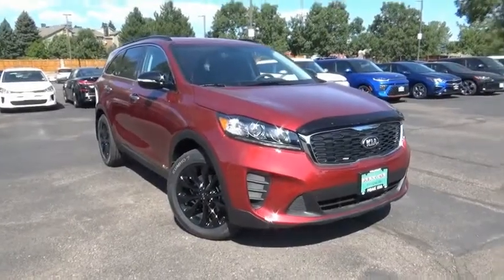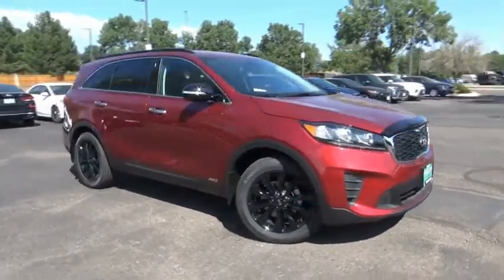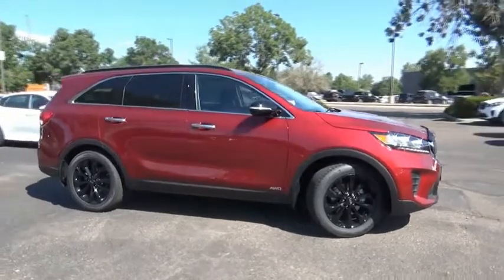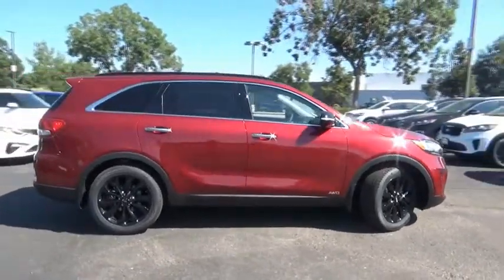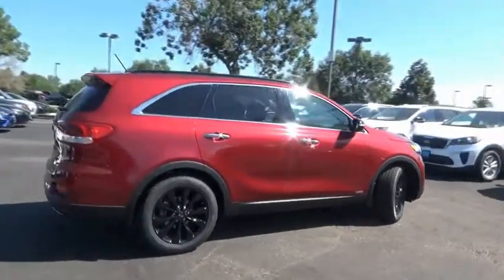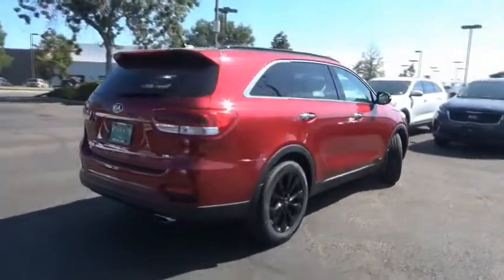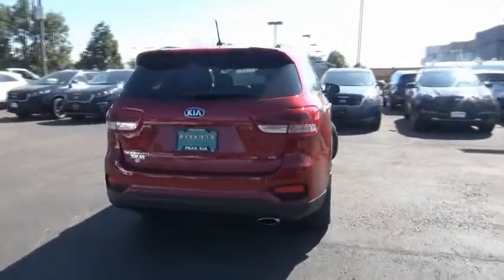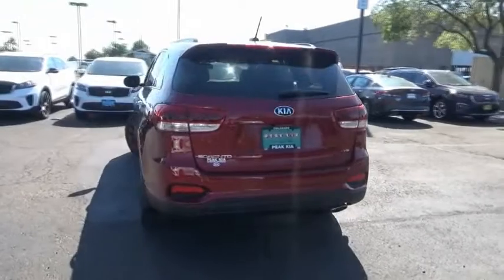2019 Kia Sorento Littleton Co KG586701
5077 S. Wadsworth Blvd